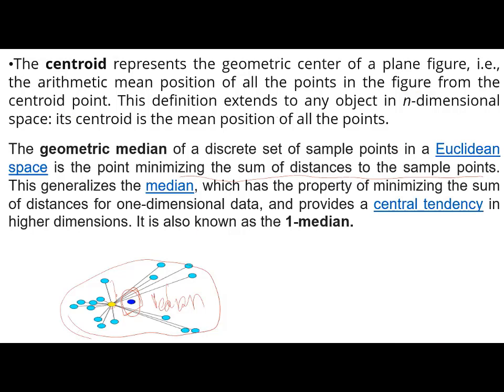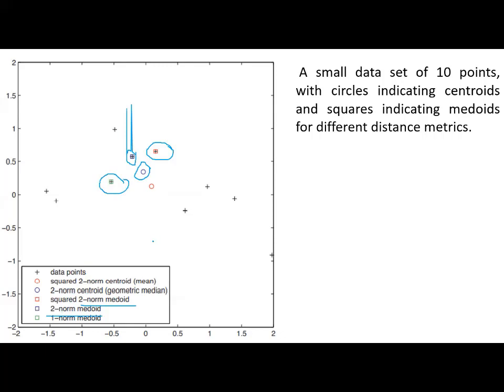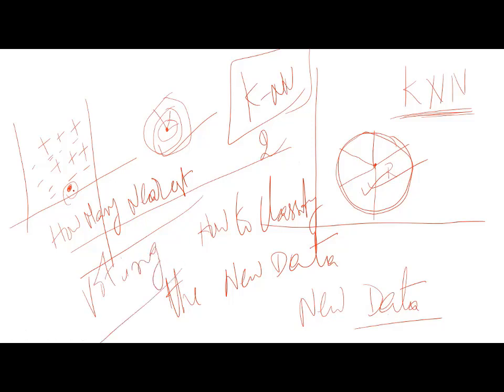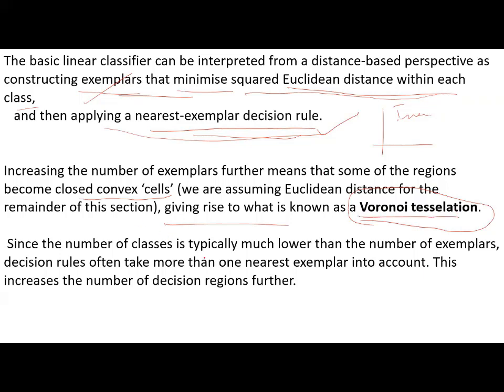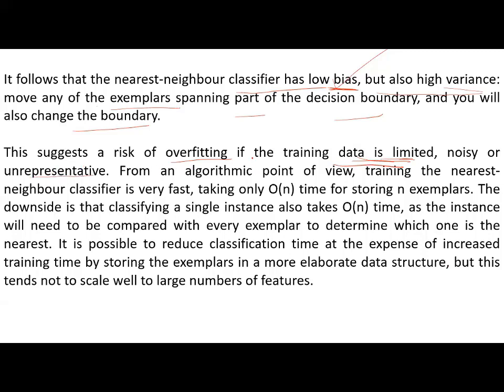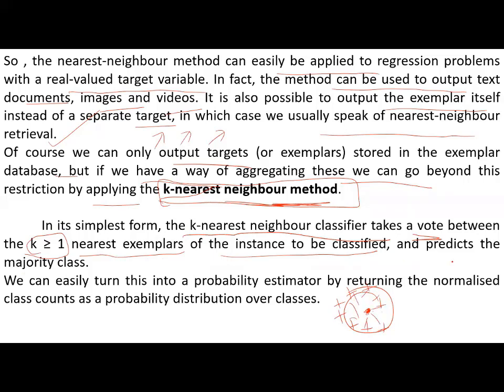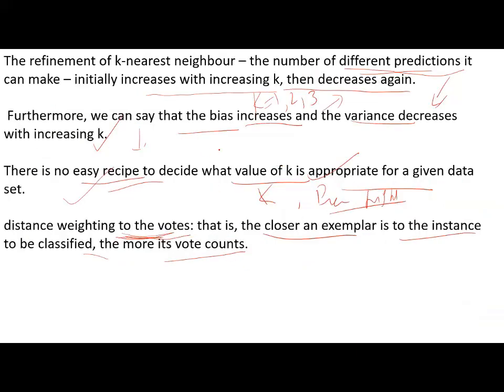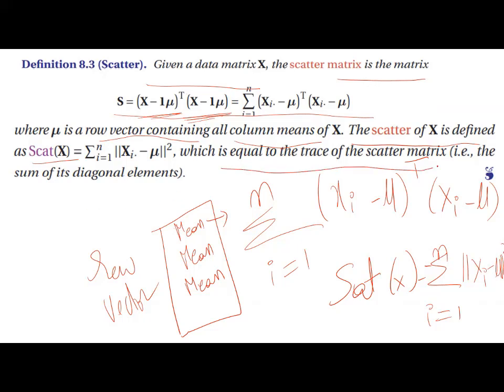R16 CSE 42 MachineLearning Unit5 Distance Part2